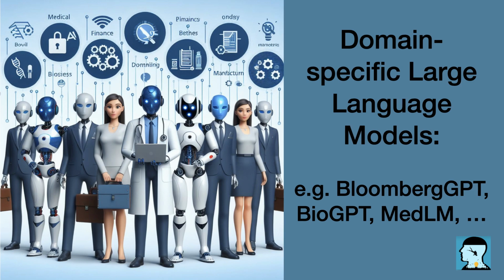Domain-specific Large Language Models: e.g. BloombergGPT, BioGPT, MedLM, …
This episode discusses the concept of domain-specific large language models (LLMs), which are models trained or fine-tuned for specific tasks in various industries. It explains the limitations of general-purpose LLMs and the need for domain-specific models that have a deeper understanding of specific contexts. The episode provides examples of domain-specific LLMs in industries such as finance, healthcare, climate, banking, law, and retail. It also explores different techniques for creating domain-specific LLMs, including building a model from scratch and fine-tuning existing models. The episode emphasizes the importance of data quality, scalability, and monitoring model performance during the training process. Lastly, it highlights the potential benefits of domain-specific LLMs in industries such as banking, retail, pharmaceuticals, and education.